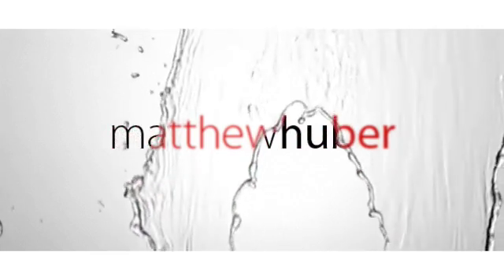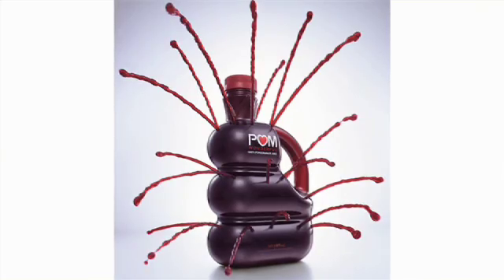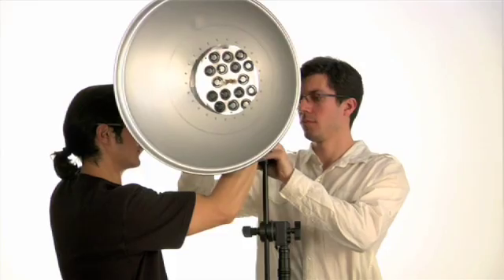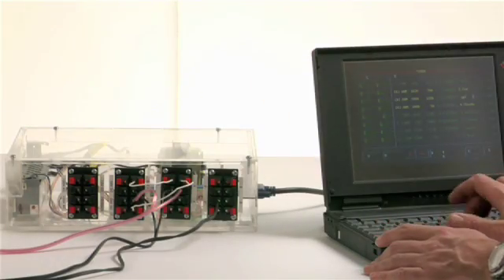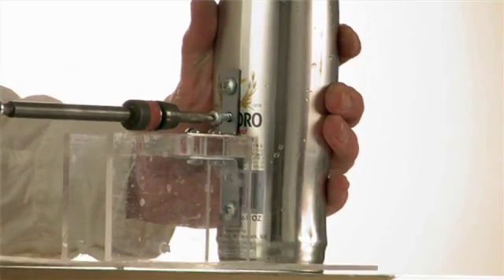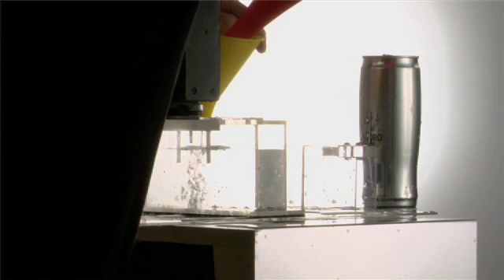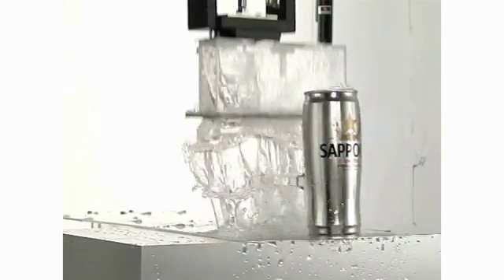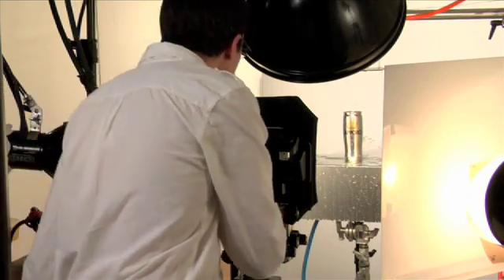Matthew Huber Photography computer controlled splash photography.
Matthew Huber Photography.  How I make splash photographs using a computer controlled pneumatic robots.